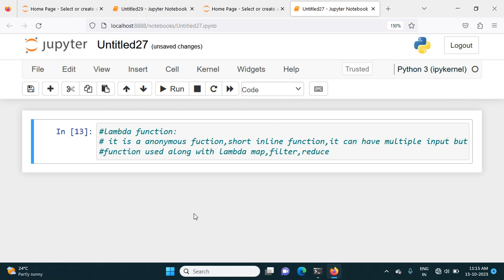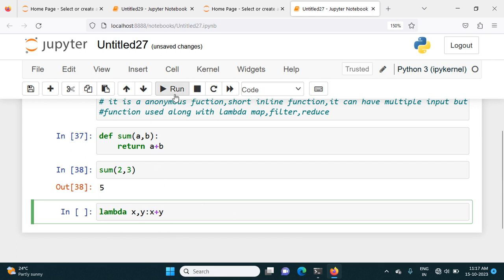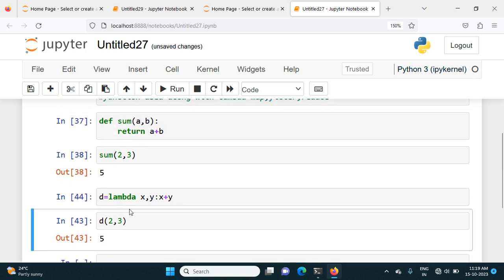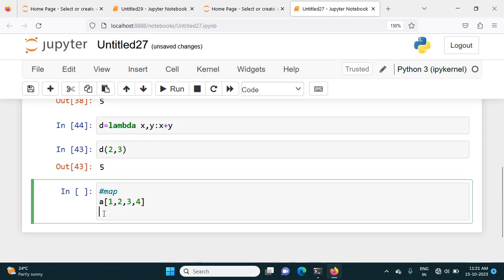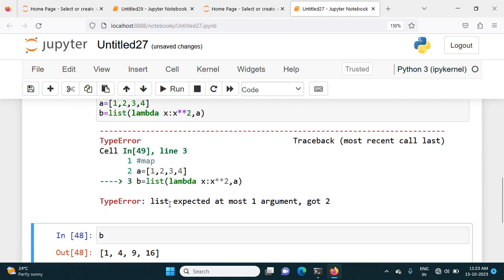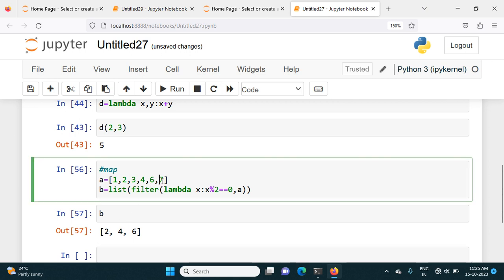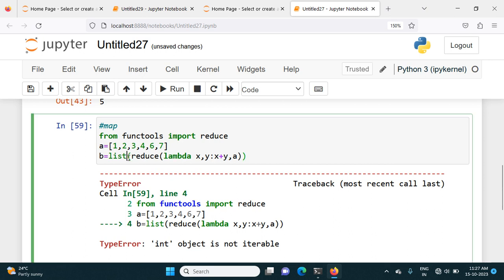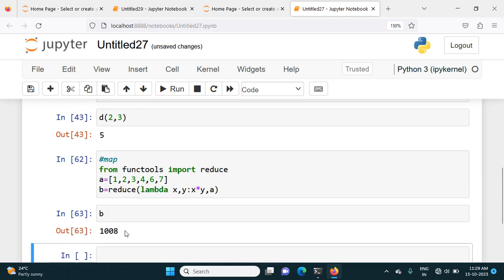🐍" Python Lambda Functions": Basics and Practical Understanding 🧩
Learn the fundamentals of lambda functions in Python and discover how to apply them in your code. Master this powerful tool for concise and efficient functions in just one tutorial. Get ready to boost your Python skills with lambda expressions! 🔥.Basics understanding of lambda function, map, filter, reduce